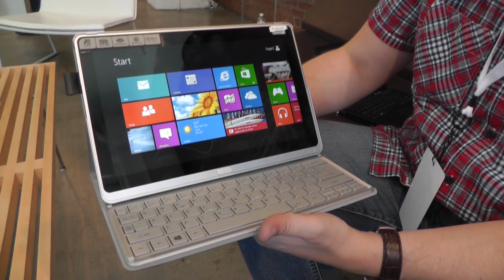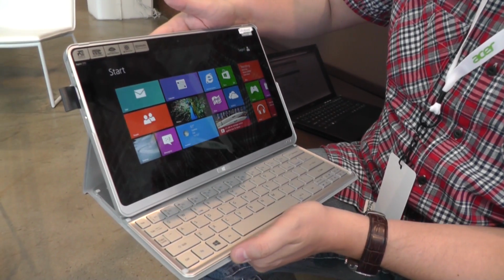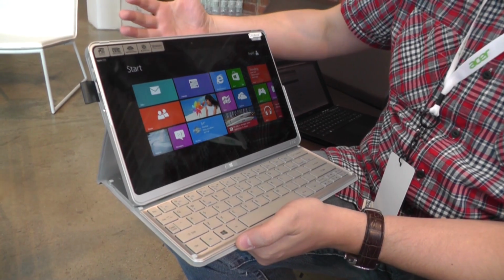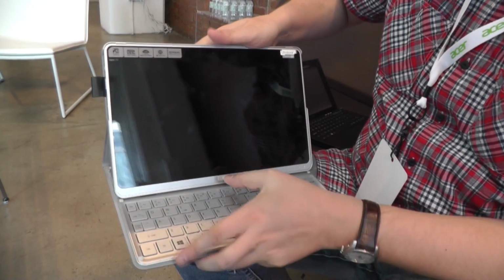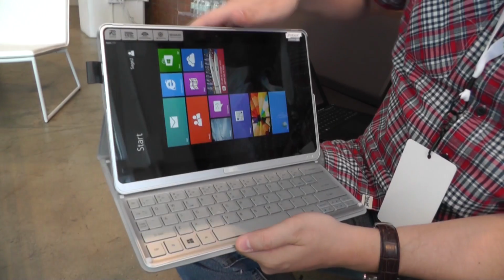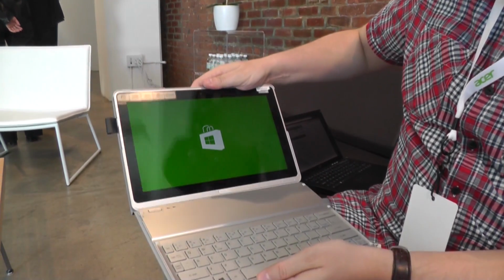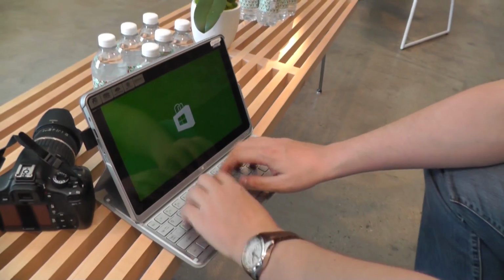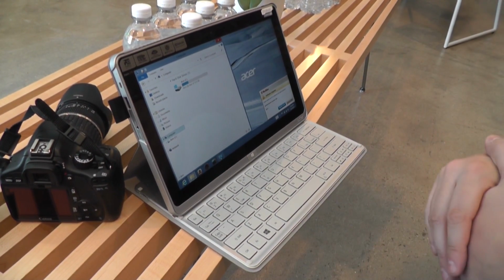Acer Aspire P3 Hands On - Windows 8 Ultrabook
- We are taking a look at the new Acer Aspire P3 Ultrabook which runs Windows 8 on an Intel Core i Processor.